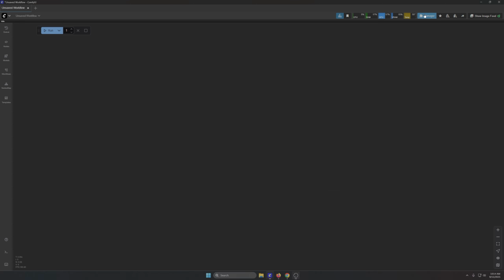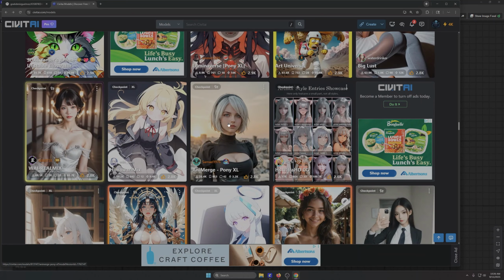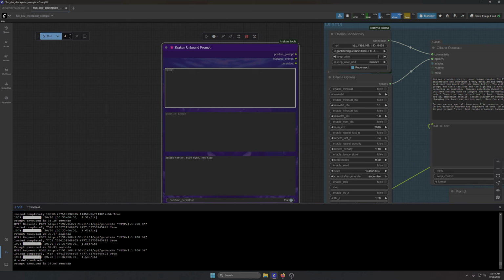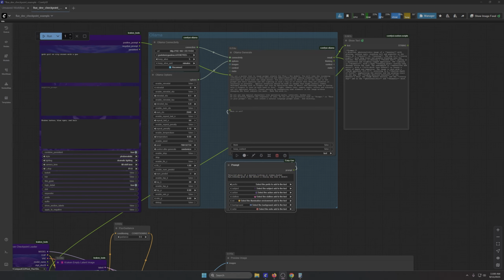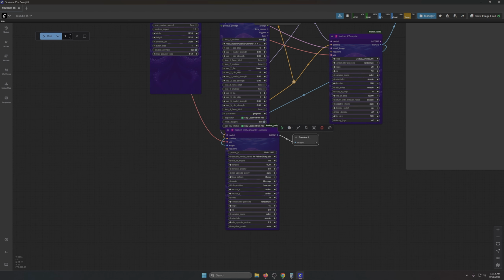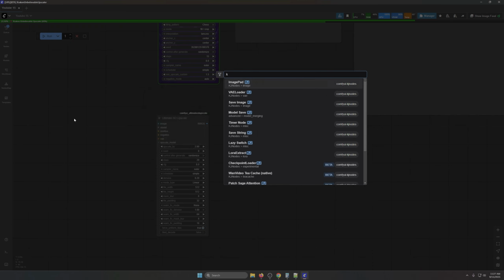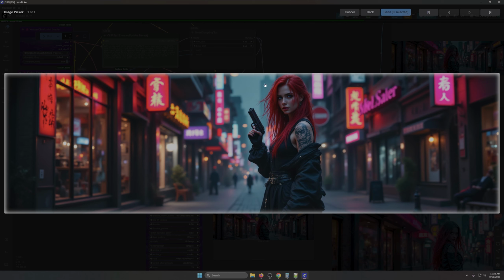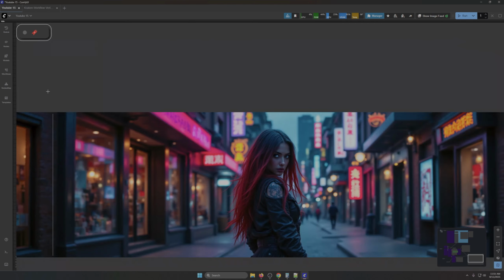Show & Tell for ComfyUI | Ep. 14 – 🧩 Ollama Prompts + Kraken’s Custom Nodes! 🚀🔥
🚀 **Ollama Prompt Variations + Kraken’s Custom Nodes for ComfyUI!**

In this episode, I dive into **Ollama** to create powerful prompt variations that let you **queue endless loops in ComfyUI** and generate non-stop images from a simple base prompt. 🔥

Next, I showcase **my own custom nodes**, built with the help of **ChatGPT, Gemini, Claude.ai & Grok4**. Learn how to **customize them using your favorite AI tools and a text editor**, and watch as I **build a full workflow live** and demo it with fresh images! 🎨

✨ **Highlights of Episode 14:**
- How to create prompt variations with **Ollama** for creative loops
- Live walkthrough of **Kraken’s Custom Nodes** for ComfyUI
- Step-by-step node editing & workflow building
- Real-time demonstrations of image generation
- Tips for **AI-assisted workflow customization**

🌟 Whether you’re an AI artist, hobbyist, or ComfyUI power user, this episode is packed with **practical insights and inspiration** to level up your workflow.

💻 **My Rig:**
Intel i7-14700K @ 5.5GHz
64GB Corsair DDR5 @ 6400MT/s
ASUS Strix RTX 3090 OC (24GB VRAM)
ARCTIC 420mm AIO
Thermaltake The Tower 600 (Black)

🗣️ Drop a comment (it helps boost the video!)
📱 Follow me on X for updates & chaos

🛠️ My workflows are available on Discord in the “workflows from videos” channel — join today!